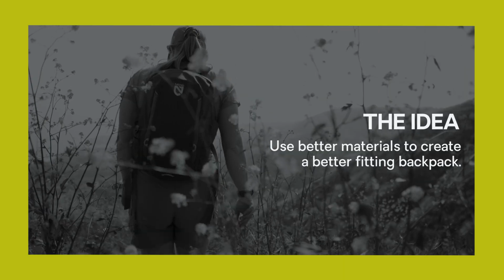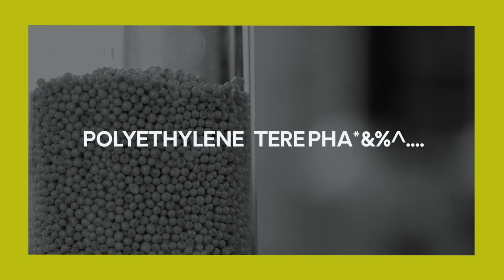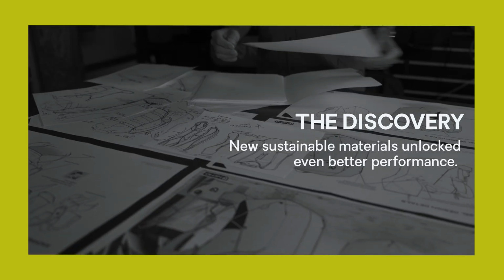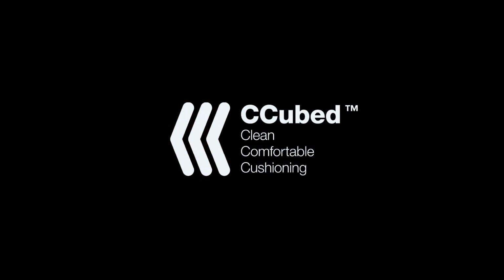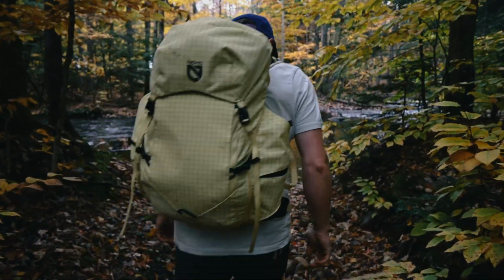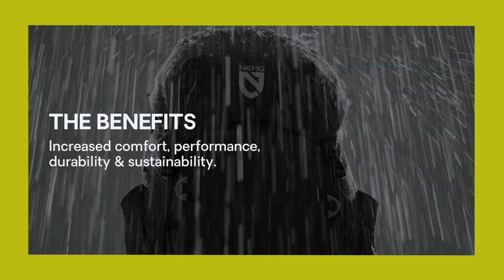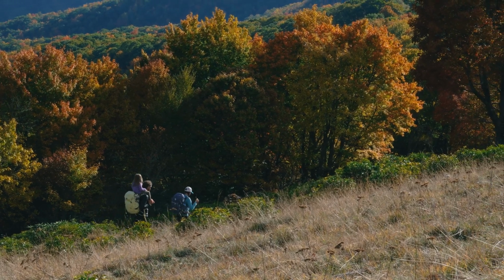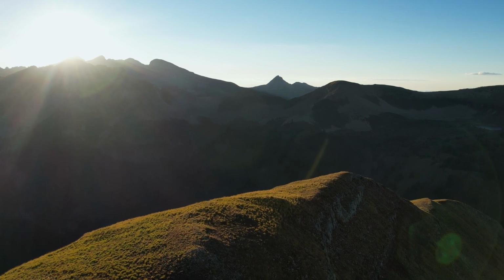NEMO | ENDLESS PROMISE® BACKPACK COLLECTION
Our Endless Promise®️ collection was created with the goal to keep our gear out of the landfill. This year, we're not only growing the collection, but taking it a step further and introducing a brand-new category of 100% recyclable products: backpacks. Technical, comfortable, and packed (eh? eh?) with useful features, these new additions unlocked the next chapter in NEMO's sustainable innovation by incorporating top-performing recycled and recyclable materials.

| About NEMO Equipment |
NEMO is founded on a commitment to adventure – to the fearless pursuit of uncharted paths, in everything from the equipment we build to the way we run our business. Bravely exploring new directions opens our minds, brings us closer to the people we depend on, sharpens our wits, and lifts our spirits.

Adventure gives us purpose and perspective. It makes us humble and proud. We believe meaningful adventures are possible for everyone, anywhere. Possible, that is, if you bring the will, the imagination, and the right gear.